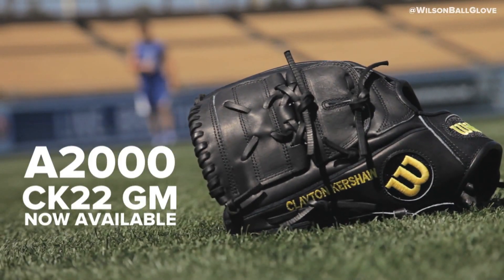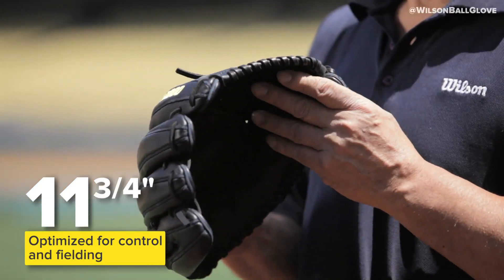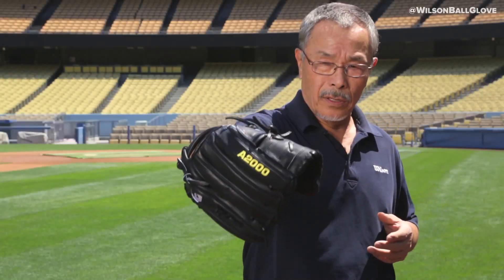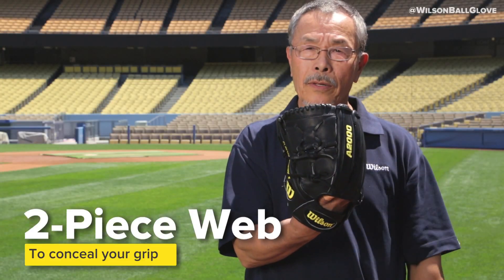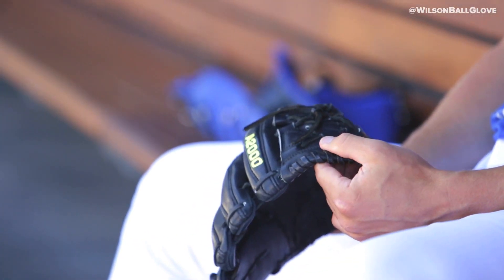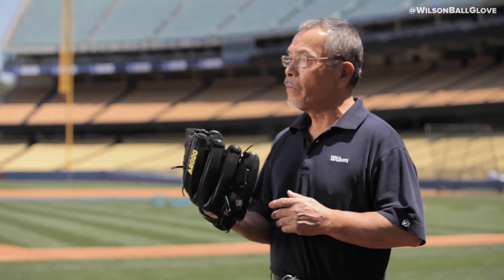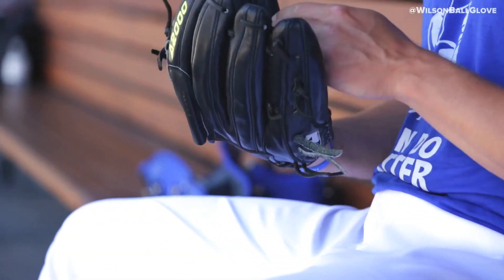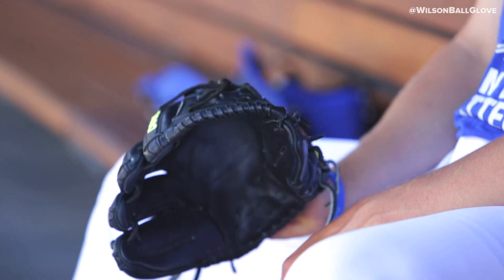Wilson A2000 Clayton Kershaw Game Model Baseball Glove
Clayton Kershaw finds a groove and sticks with it. He's worn our classic B2 since his first days in Dodger camp. True to his roots, he hasn't changed a thing since. Our Black B2 is now the CK22 Game Model.

The Wilson® A2000® puts unbeatable craftsmanship in the palm of your hand. Wilson spent countless hours working with MLB® players to further refine the glove that has outperformed and outlasted all others for almost 60 years. This line is expertly constructed with world famous Pro Stock™ Leather to provide durable performance game after game. The result—the perfect glove for hardworking players everywhere.

Product Item: A2015CK22GM